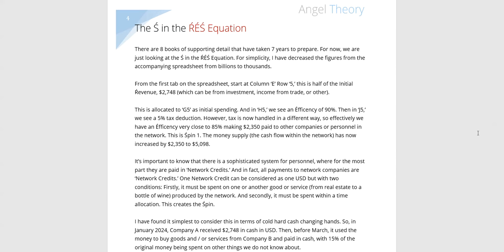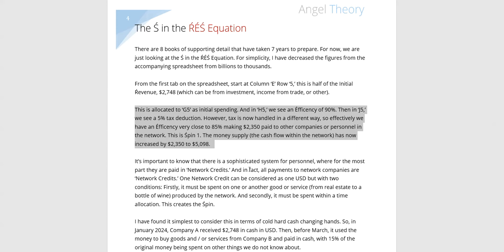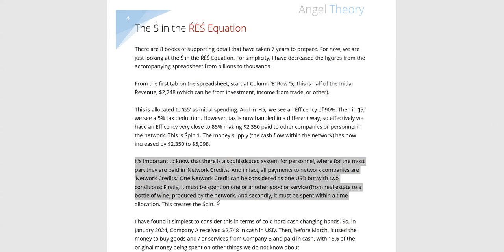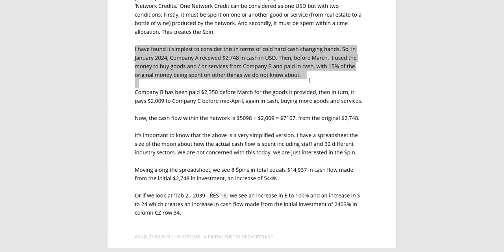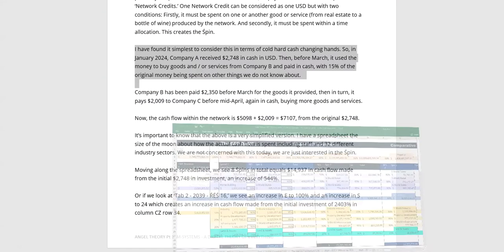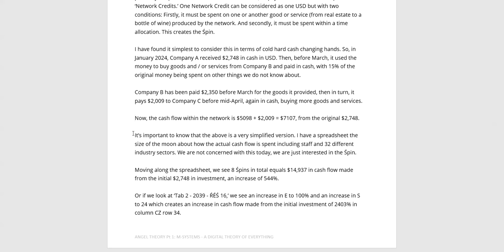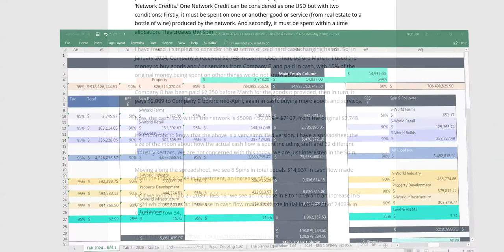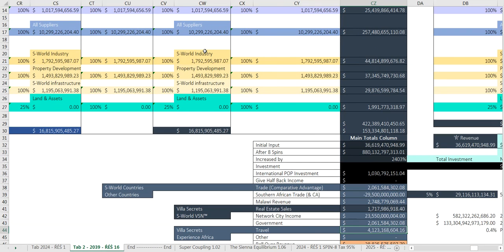10) The Ś in The ŔÉŚ Equation for Kate (17th May 2018)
There are 8 books of supporting detail that have taken 7 years to prepare. For now, we are just looking at the Ś in the ŔÉŚ Equation. For simplicity, I have decreased the figures from the accompanying spreadsheet from billions to thousands.

From the first tab on the spreadsheet, start at Column ‘E’ Row ‘5,’ this is half of the Initial Ŕevenue, $2,748 (which can be from investment, income from trade, or other).

This is allocated to ‘G5’ as initial spending. And in ‘H5,’ we see an Éfficency of 90%. Then in ‘J5,’ we see a 5% tax deduction. However, tax is now handled in a different way, so effectively we have an Éfficency very close to 85% making $2,350 paid to other companies or personnel in the network. This is Śpin 1. The money supply (the cash flow within the network) has now increased by $2,350 to $5,098.

It’s important to know that there is a sophisticated system for personnel, where for the most part they are paid in ‘Network Credits.’ And in fact, all payments to network companies are ‘Network Credits.’ One Network Credit can be considered as one USD but with two conditions: Firstly, it must be spent on one or another good or service (from real estate to a bottle of wine) produced by the network. And secondly, it must be spent within a time allocation. This creates the Śpin.

I have found it simplest to consider this in terms of cold hard cash changing hands. So, in January 2024, Company A received $2,748 in cash in USD. Then, before March, it used the money to buy goods and / or services from Company B and paid in cash, with 15% of the original money being spent on other things we do not know about.

Company B has been paid $2,350 before March for the goods it provided, then in turn, it pays $2,009 to Company C before mid-April, again in cash, buying more goods and services.

Now, the cash flow within the network is $5098 + $2,009 = $7107, from the original $2,748.

It’s important to know that the above is a very simplified version. I have a spreadsheet the size of the moon about how the actual cash flow is spent including staff and 32 different industry sectors. We are not concerned with this today, we are just interested in the Śpin.

Moving along the spreadsheet, we see 8 Śpins in total equals $14,937 in cash flow made from the initial $2,748 in investment, an increase of 544%.

Or if we look at ‘Tab 2 - 2039 - ŔÉŚ 16,’ we see an increase in Éfficency to 100% and an increase in Śpin to 24 which creates an increase in cash flow made from the initial investment of 2403% in column CZ row 34.